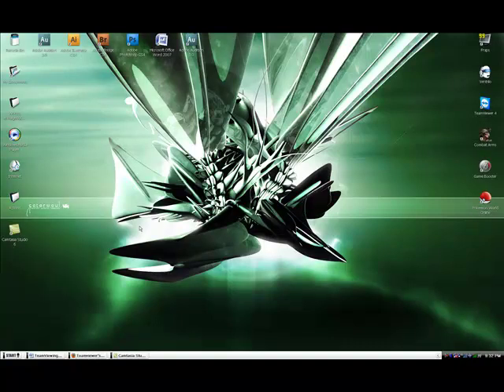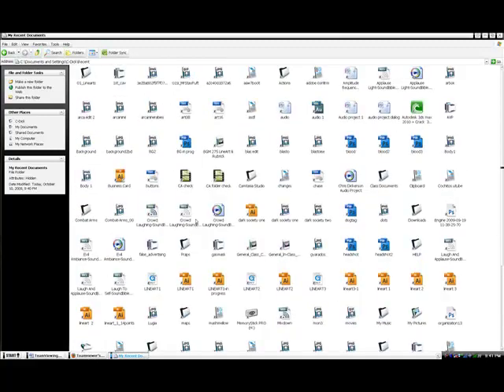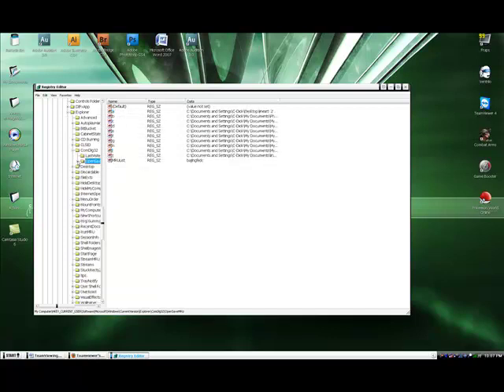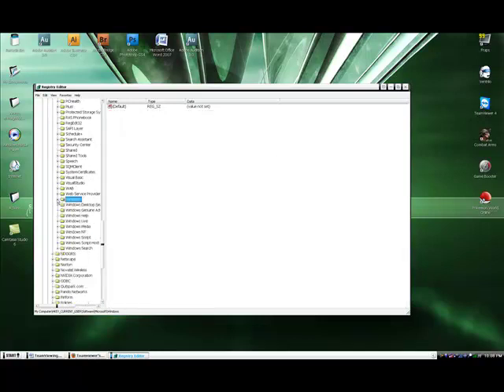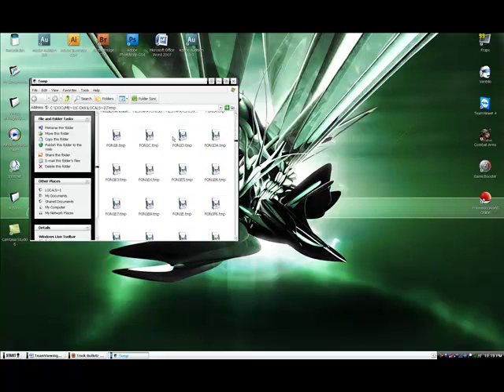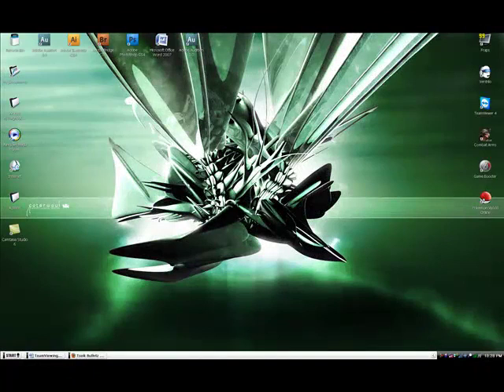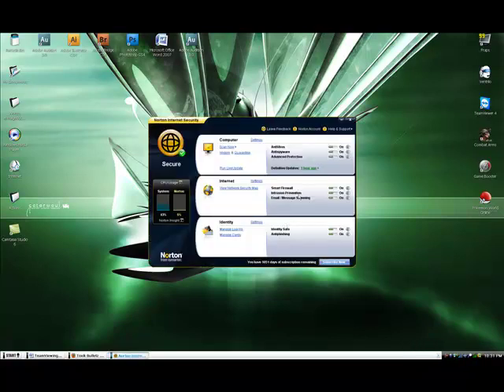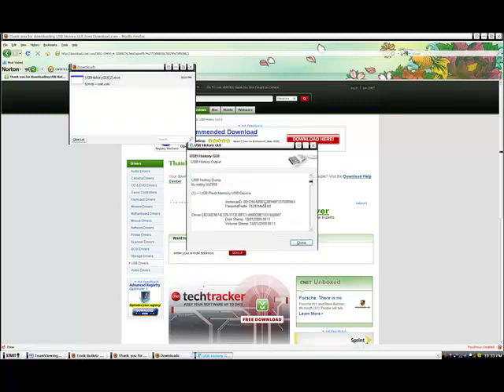Full TeamView tutorial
Official -ToxikBulletz- TeamView Guide Tutorial